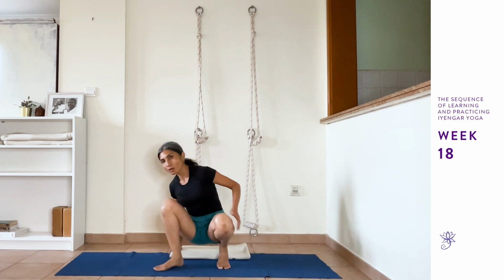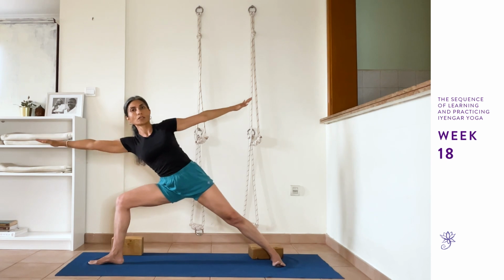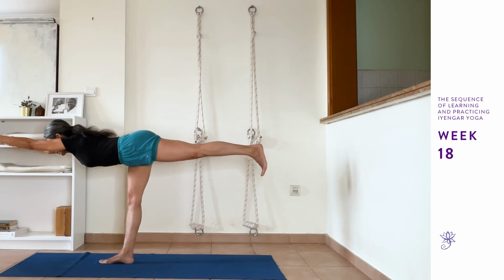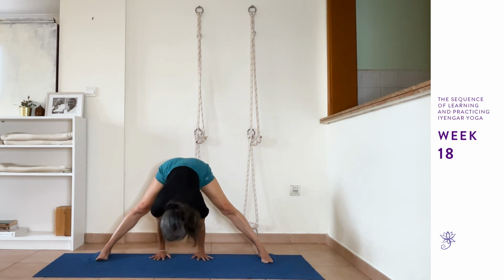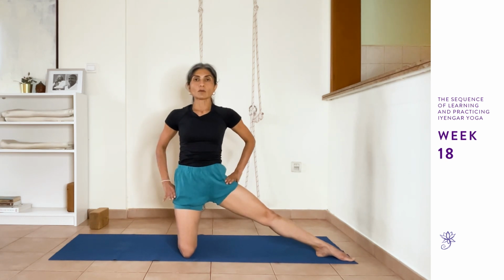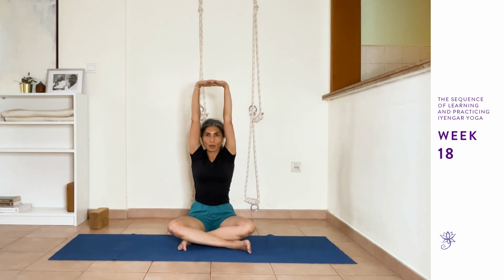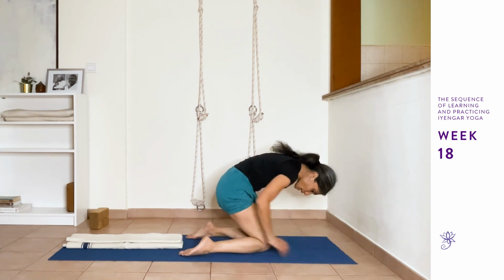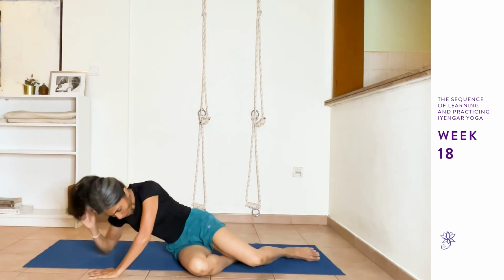Week 18: Learning and Practicing Iyengar Yoga for Beginners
It's already February 2024! Feels like the year just started. Here is the practice session for Week 18!

Please note that women who are menstruating should not do the inversions or abdominal contracting asanas such as Navasana. In addition if you are not an Iyengar Yoga practitioner and have any neck, shoulder, high pressure issues please skip these asanas. Instead you may do Setu Bandha Sarvangasana.

The sequence of the asanas:
1.  Samasthiti
2. Gomukhasana
3. Paschima Baddha Hastasana
4. Utthita Trikonasana
5. Virabhadrasana 2
6. Utthita Parsvakonasana
7. Virabhadrasana 1
8. Vrksasana
9. Ardha Chandrasana
10. Virabhadrasana 3
11. Parvritta Trikonasana
12. Parvritta Parsvakonasana
13. Parsvottanasana
14. Prasarita Padottanasana
15. Uttanasana
16. Padangustasana
17. Adho Mukha Svanasana
18. Surya Namaskar
19. Virasana
20. Gomukhasana
21. Parighasana
22. Salamba Sirsasana
23. Bharadvajasana
24. Dandasana
25. Parvatasana in Svastikasana
26. Paschimottanasana
27. Janu Sirsasana
28. TriangaMukhapada Paschimottasana
29. Paripurna Navasana
30. Paschimottanasana
31. Supta Virasana
32. Salamba Sarvangasana
33. Parsvaika Pada Sarvangasana
34. Halasana
35. Parsva Halasana
36. Paschimottanasana
37. Savasana

0:00 Introduction,
2:46 Invocation to Patanjali
4:12 Sequence of Standing  Asanas
45:49 Surya namaskar
51:01 Sequence of Seated Asanas
51:00 How to do Parighasana
56:20 Salamba Sirsasana
1:19:59 Salamba Sarvangasana
1:28:23 Paschimottanasana & Savasana

Practice the previous Week 17: Learning and Practicing Iyengar Yoga for Beginners

The asana illustration is done by artist TaraKei. You can see more of her work or follow her

 / paubha_art